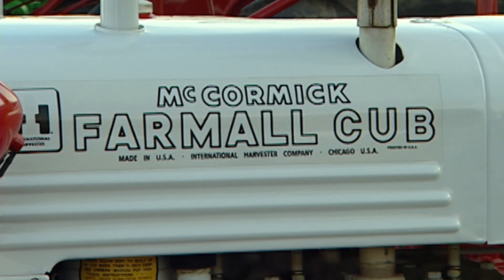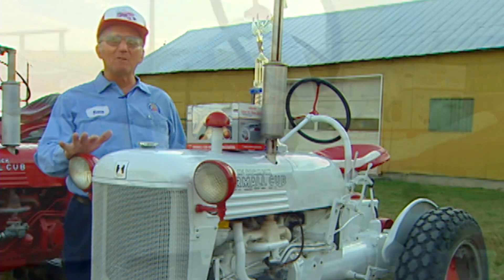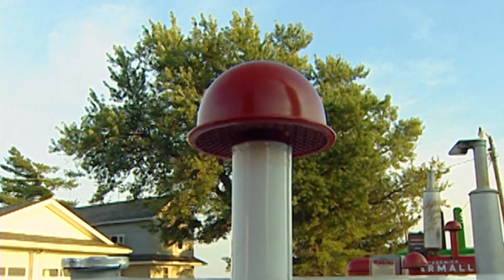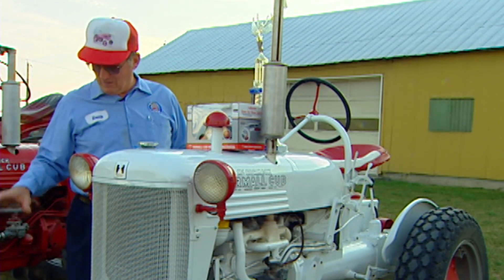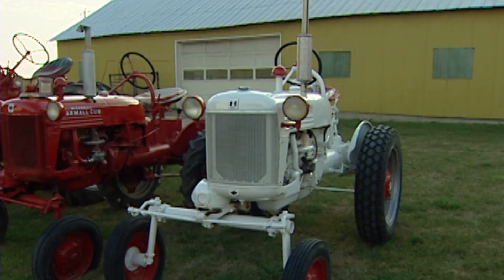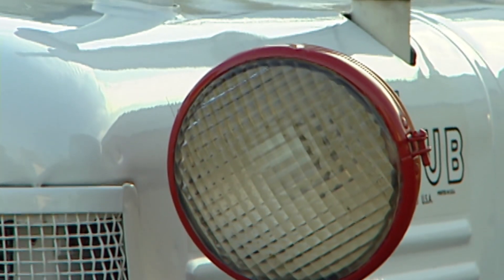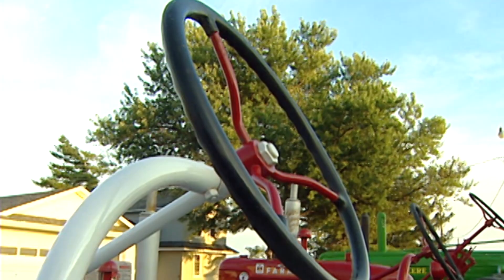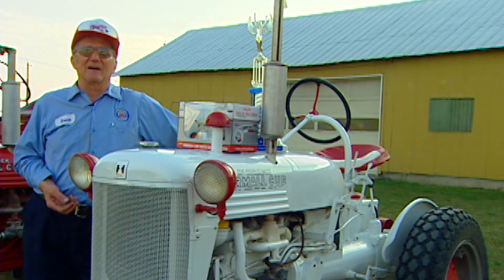Farmall Cub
White Farmall Cub promotional tractor!